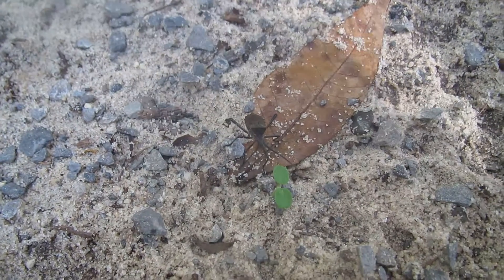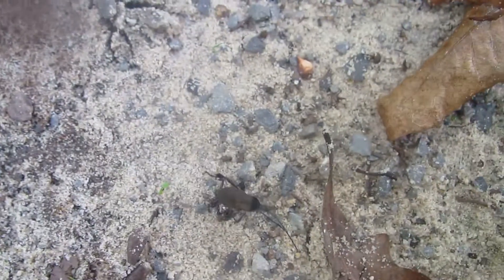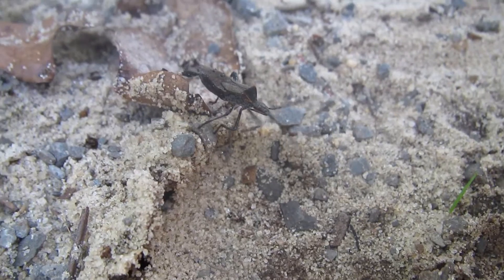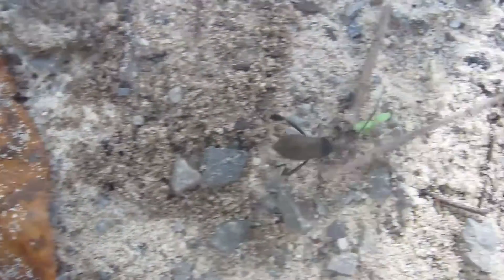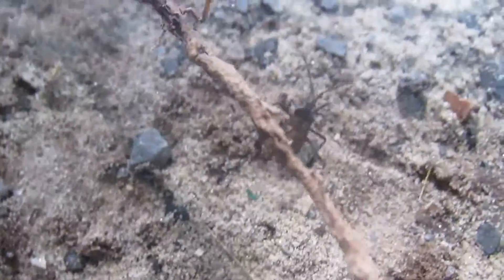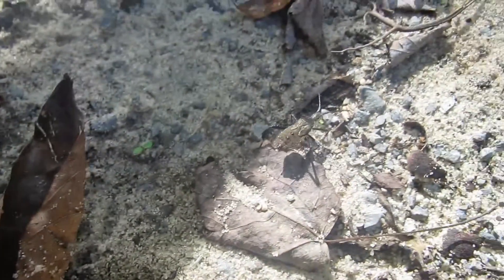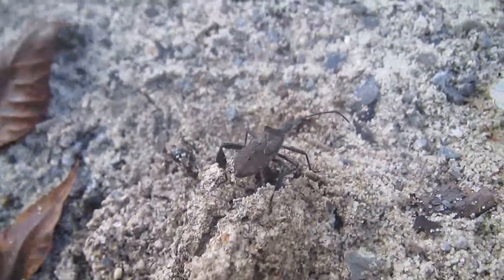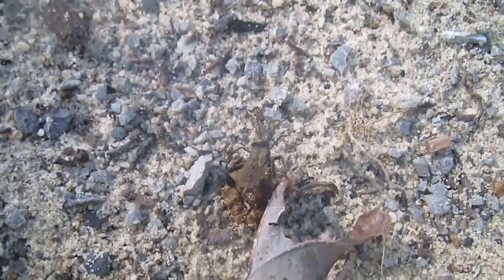A creepy crawler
what is it?? maybe you know tell us what you think